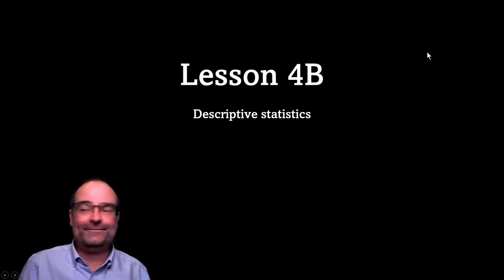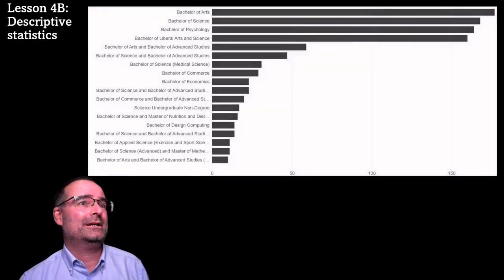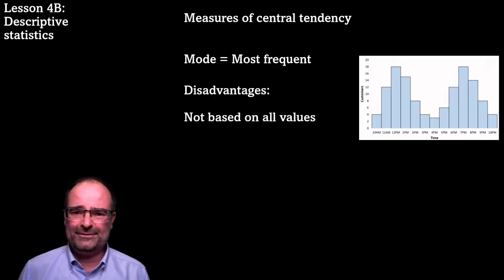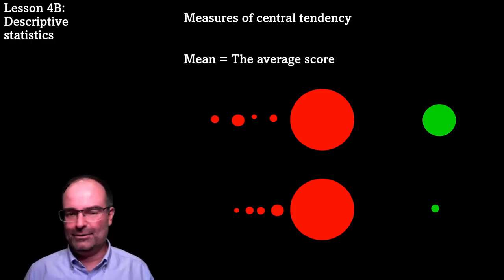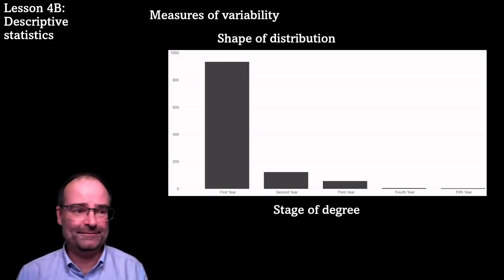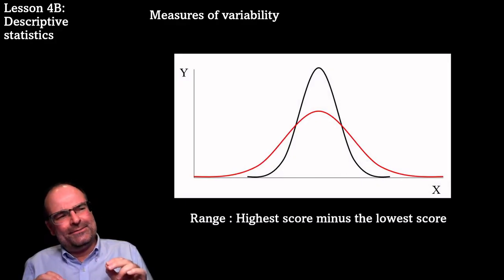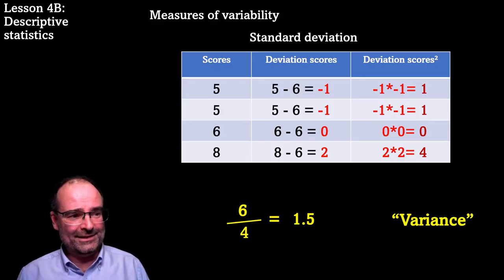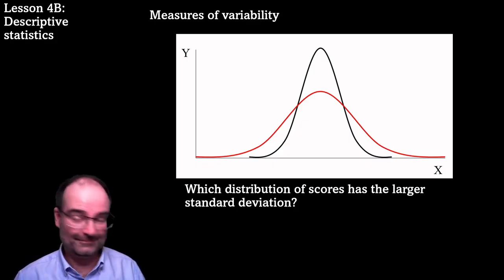Science and Statistics Lesson 4B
Originally a first year university lecture series. These are the 2022 online videos which preceded an interactive workshop.
By the end of this lecture you should be able to:
a. Calculate and interpret a ‘range’, ‘mode’, ‘median’ and ‘mean’ from a small set of numbers by hand, and understand the pros and cons of each
b. Understand that scores vary and be able to describe various shapes of distributions
c. Fully understand what a standard deviation is and be able to follow the steps in its calculation by hand